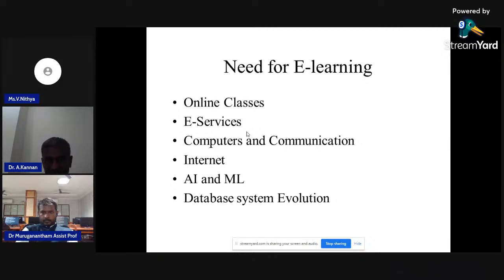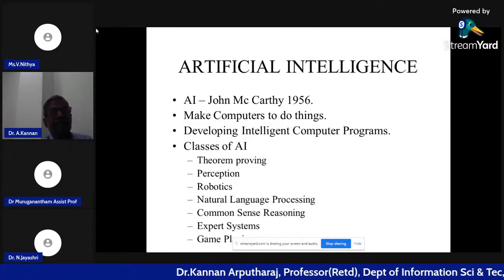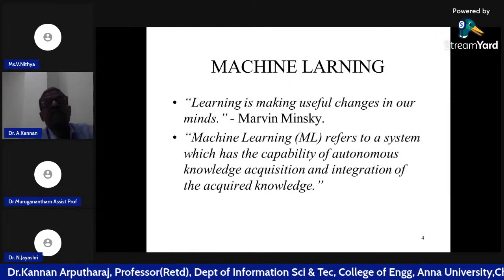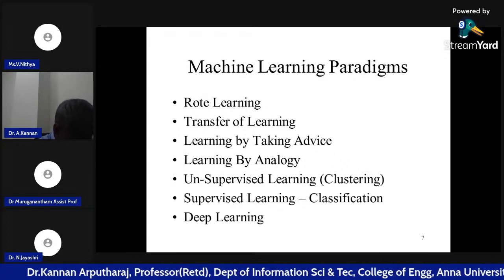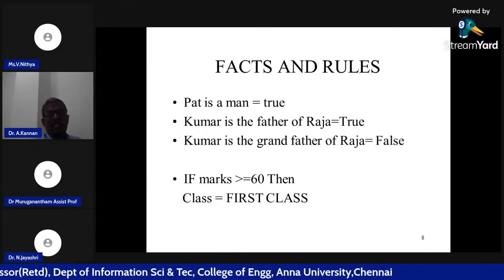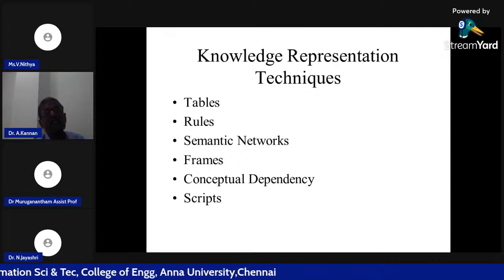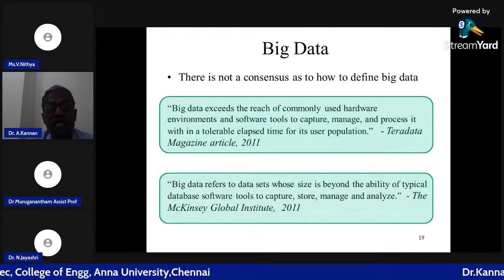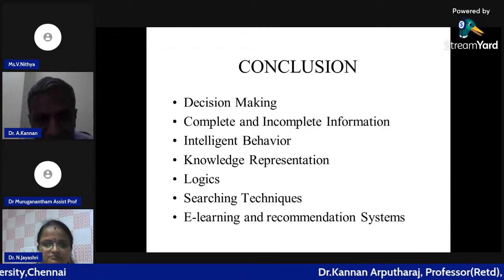PLENARY TALK 1-DIGITAL TRANSFORMATION IN POST PANDEMIC-6th National Conference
Dr.M.G.R Educational and Research Institute University, Maduravoyal, Chennai, Tamil Nadu, India-Faculty of Computer Applications is Organizing 6th National Conference on E-Governance and Cloud Computing Sevices